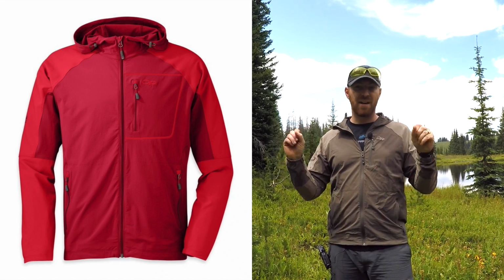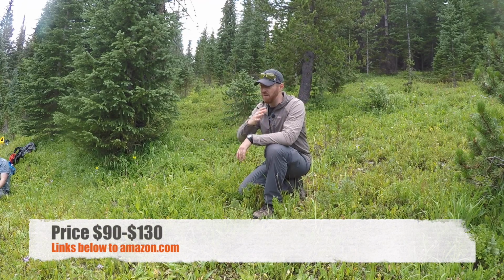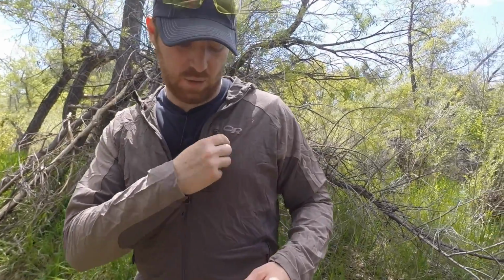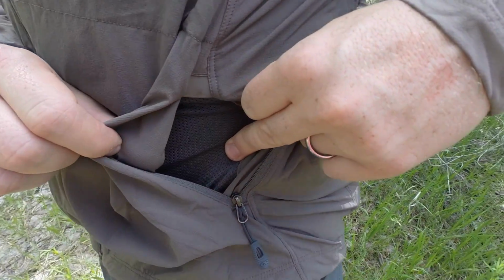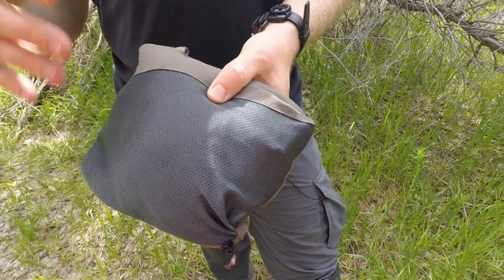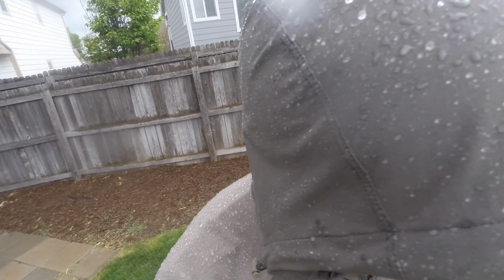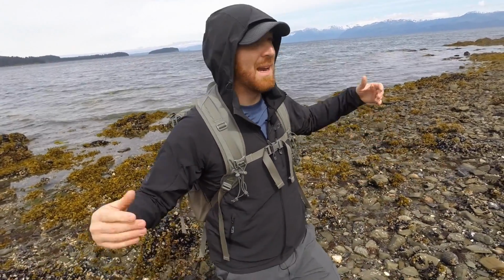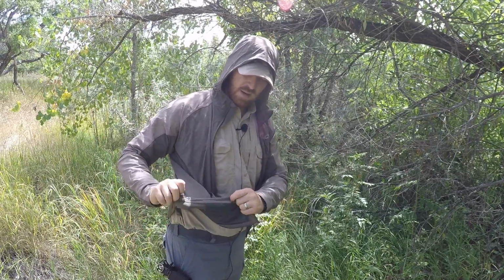My Favorite Jacket/Hoody! OR Ferrosi Hoody